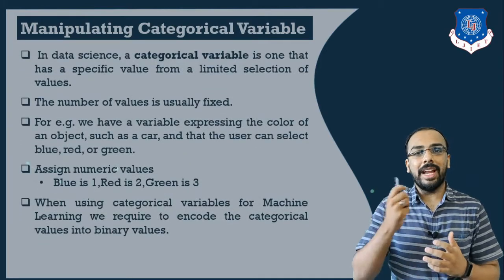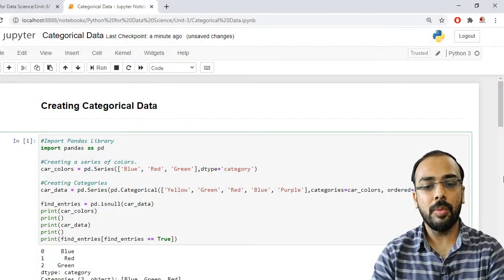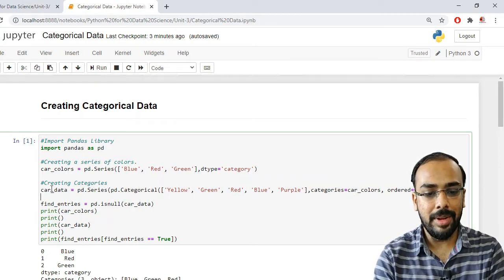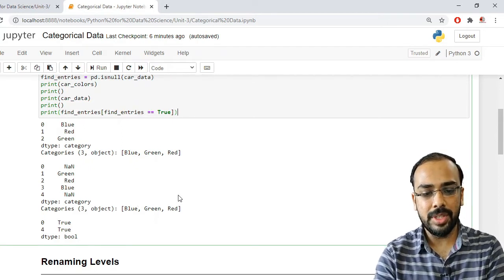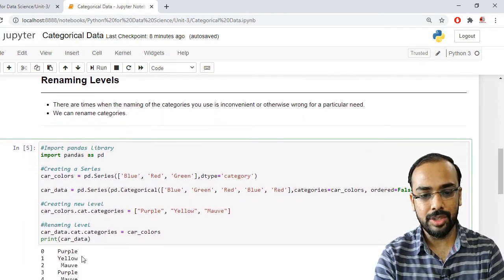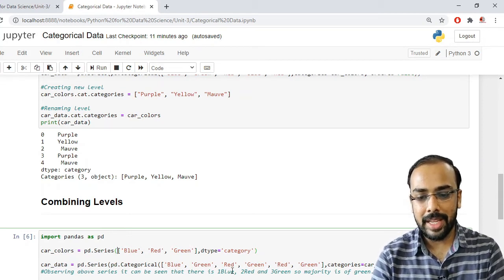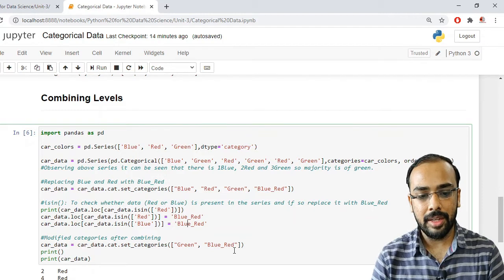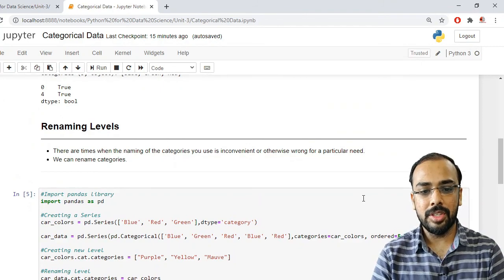Manipulating Categorical Data, Creating Categorical Data, Combining and Renaming Levels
Working with Categorical Data.

SUBJECT:-PYTHON FOR DATA SCIENCE
UNIT 3- GETTING YOUR HANDS DIRTY WITH DATA
TOPIC NAME:-  MANIPULATING CATEGORICAL DATA, CREATING CATEGORICAL DATA, COMBINING AND RENAMING LEVELS

1. Define Categorical data.
2. How can we create categorical data in python?
3. How can we manipulate categorical data?
4. How can we combine level?
5. How can we rename level?
6. Difference between categorical variable and metric variable.
7. Give a short example for categorical data.